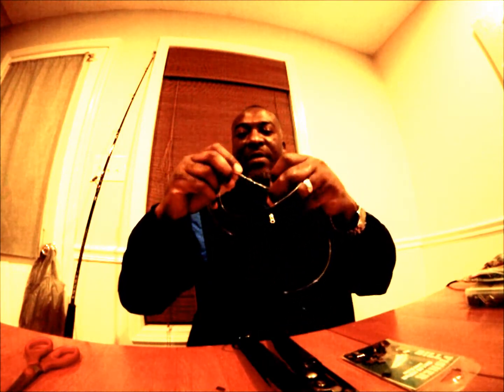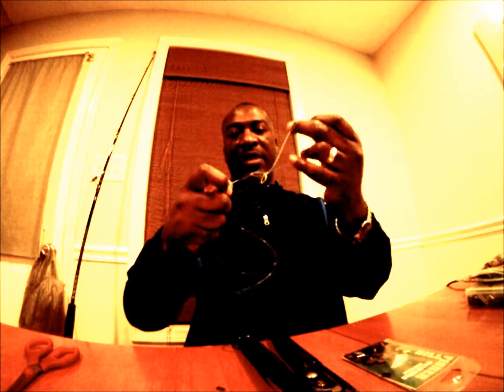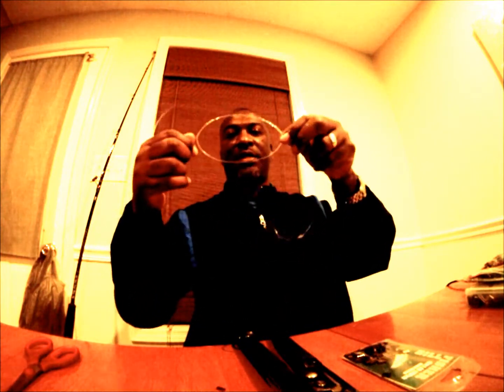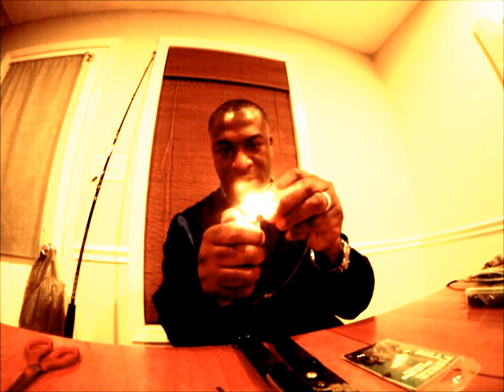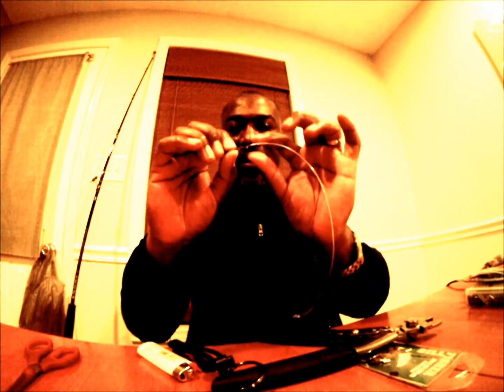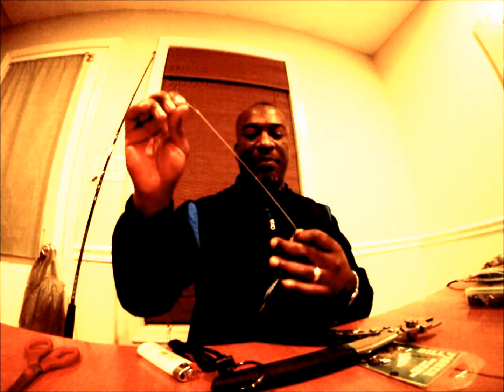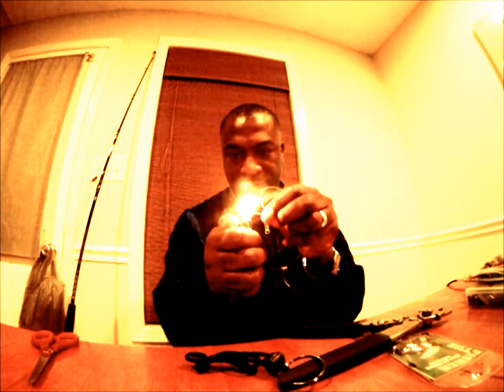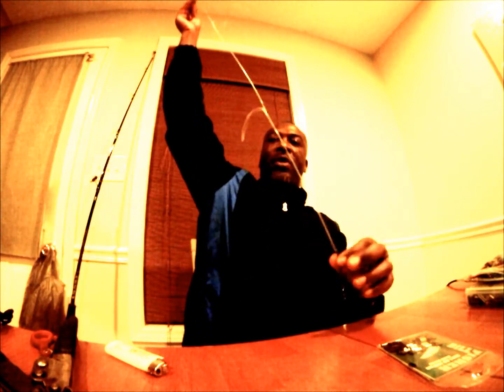Basic Bottom Rig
Making Basic Bottom Rigs for Reef Fishing